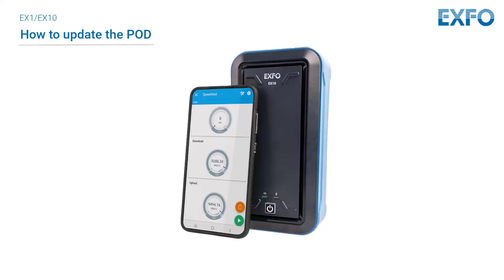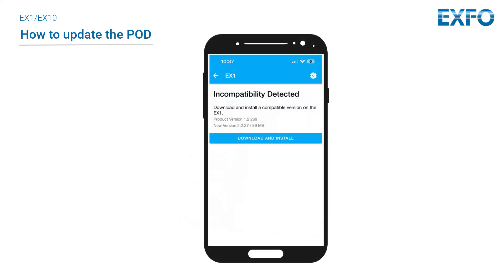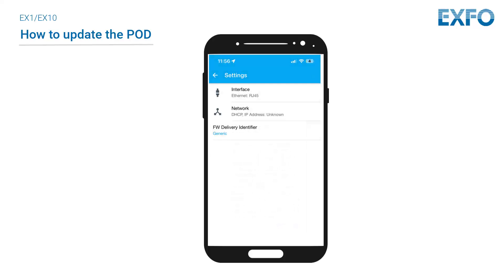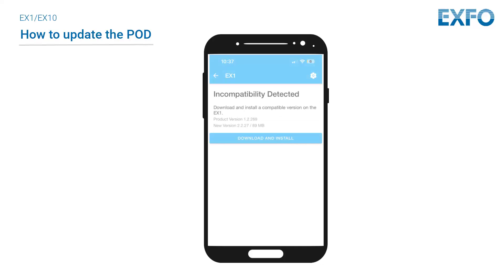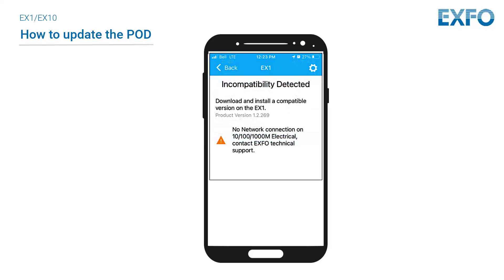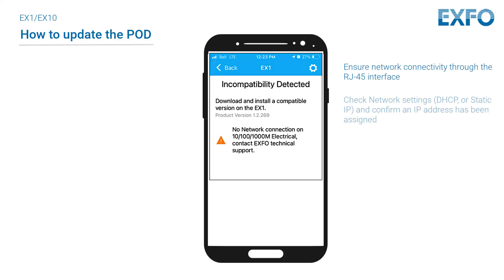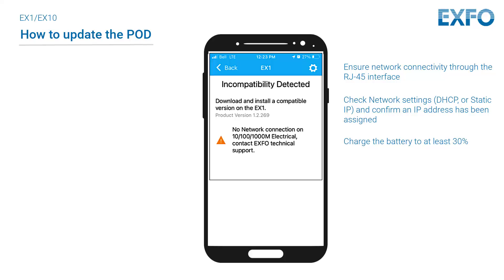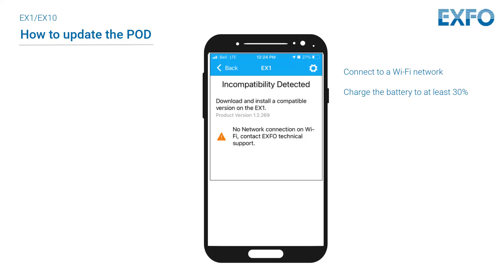Update firmware on your EX1 or EX10 | How-To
Unlock the power of your EX1/EX10: Firmware update made easy!

Get the most out of your EX1/EX10 device with our step-by-step guide to firmware updates. Learn how to troubleshoot error messages and ensure seamless connectivity. Stay ahead by keeping your device up to date!

TIMESTAMPS
0:00 Intro
0:30 Connect to the EX1 or EX10 POD
0:41 Network connection
1:00 Firmware download & install
1:24 Troubleshooting